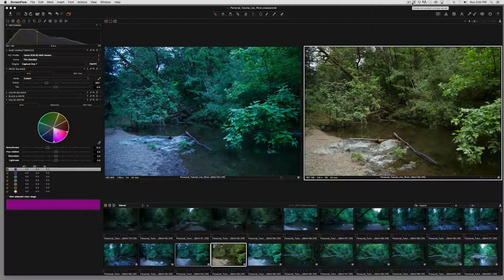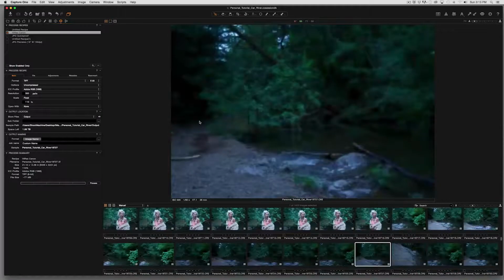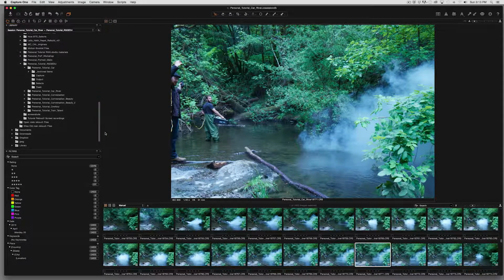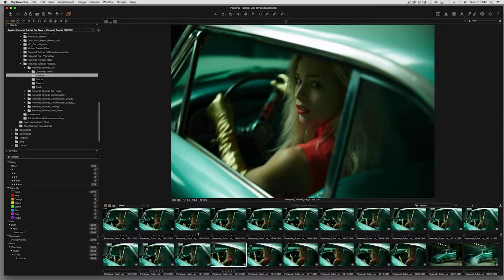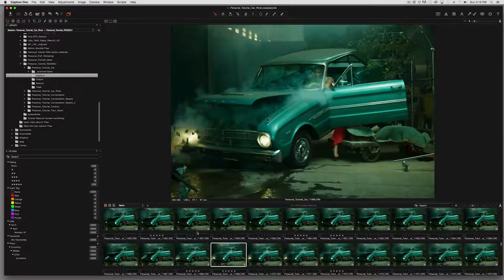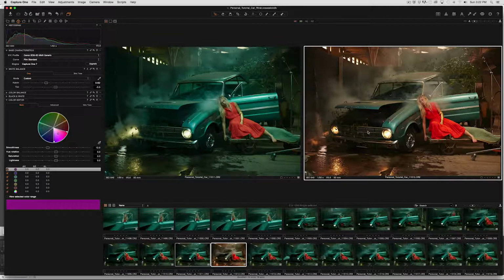03 26 Retouching The Crash Capture One